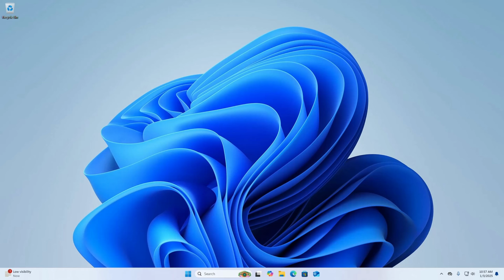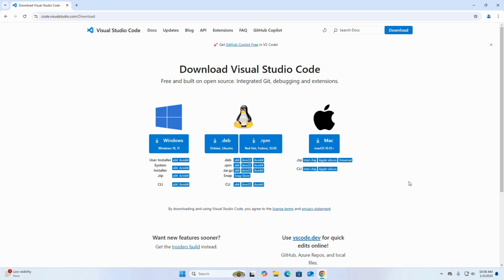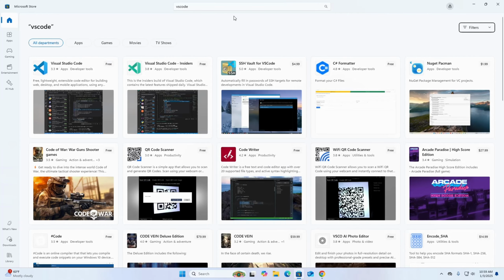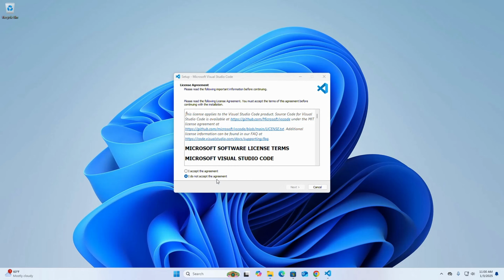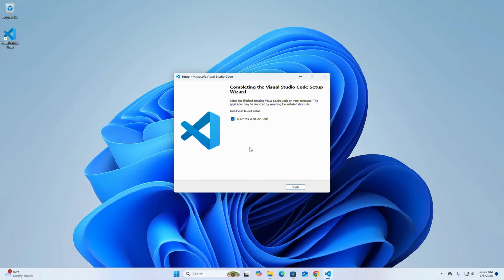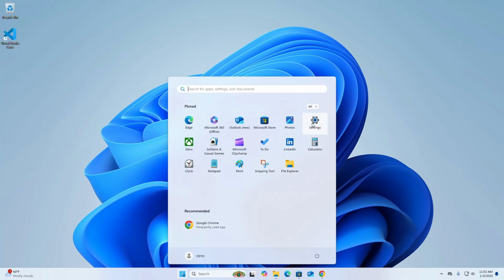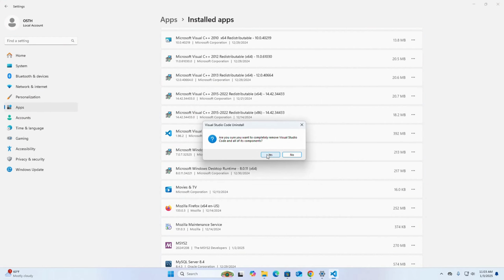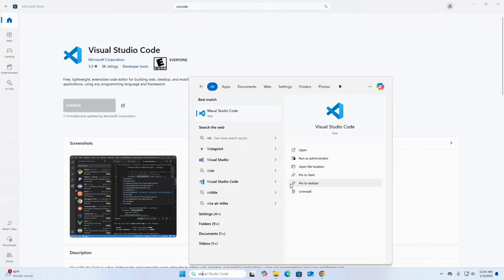How to install Visual Studio Code (VS Code) on Windows 11 [2025]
In this video I will show How to install Visual Studio Code on Windows 11 [2025] and How to download Visual Studio Code for Windows 11